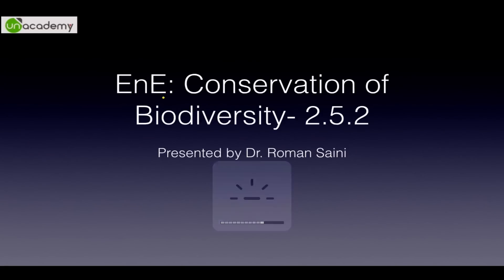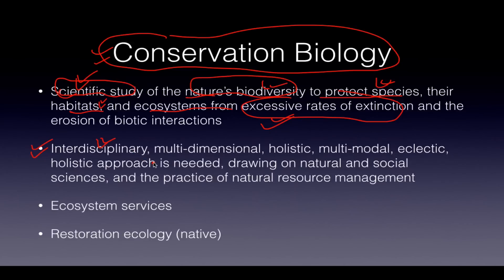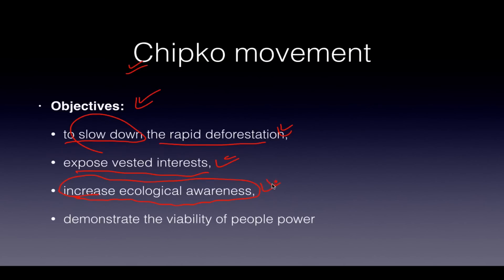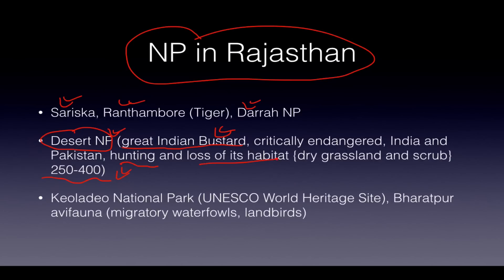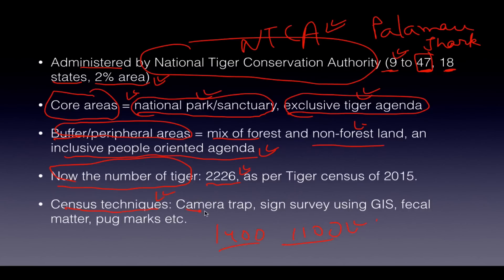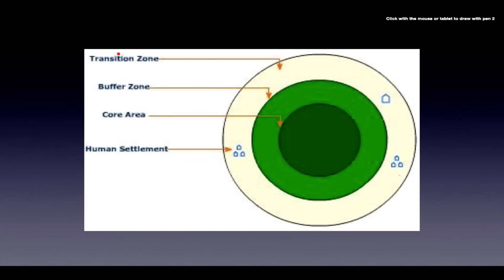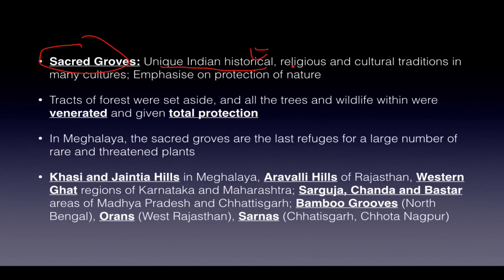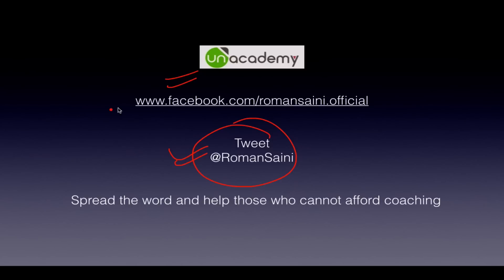EnE: Conservation of Biodiversity 2.5.2 Unacademy UPSC IAS Preparation Roman Saini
This tutorial deals with definition of Conservation biology, Convetions catering to Conservation, Chipko movement, major national parks in India, Project Tiger, Most important pointer on how to write an answer in mains on objectives or mandate of a scheme or a project, Biosphere reserve (Core, Buffer and Transition zones), list of 18 Biosphere reserves with their markings on India's map, sacred groves, followed by ex-situ conservation (Zoological parks, botanical gardens, herbarium, Cryopreservation of gametes, seed banks  and gene banks.